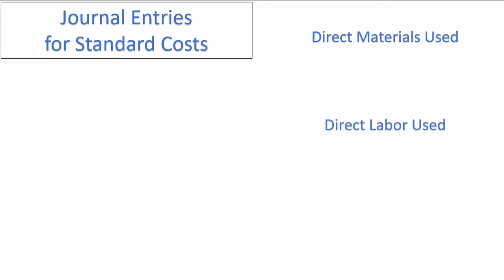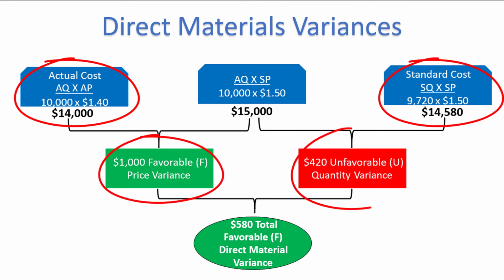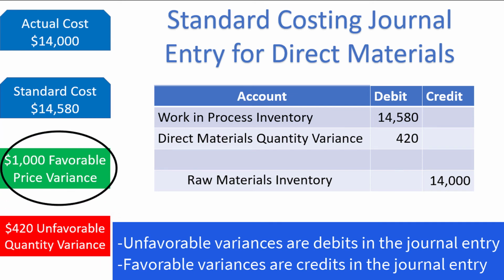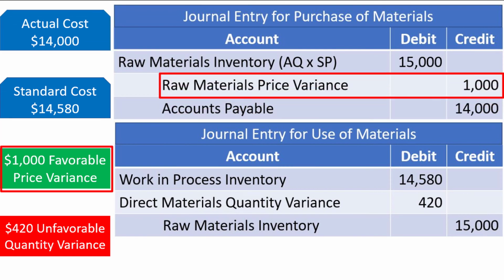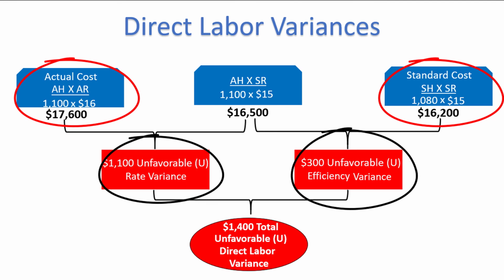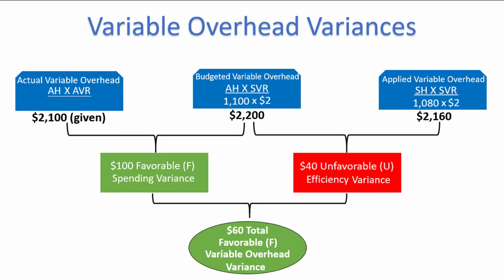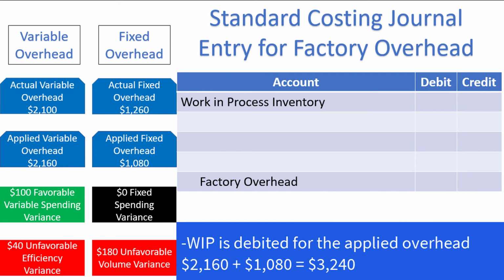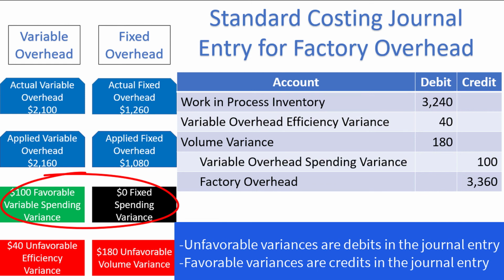Journal Entries for Standard Costing